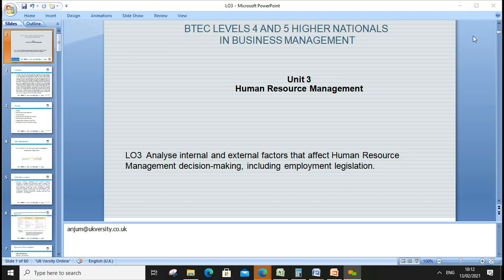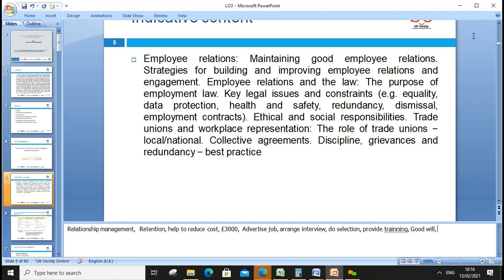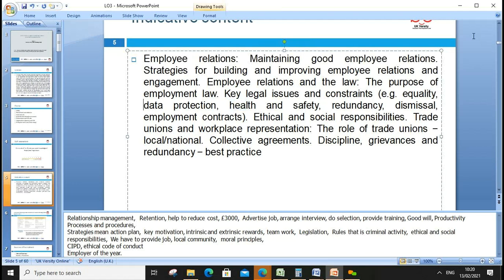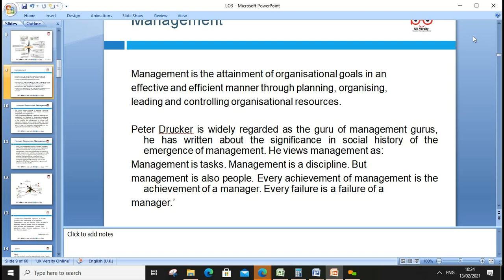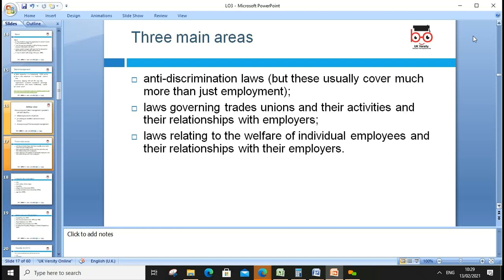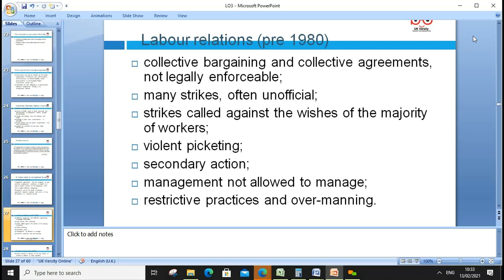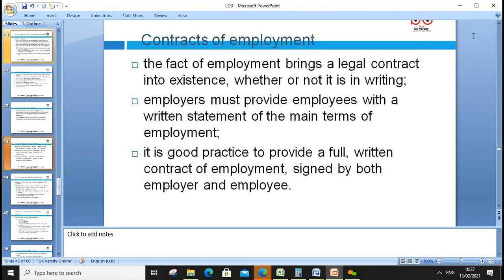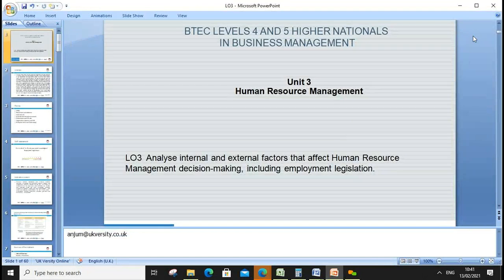Pearson HNC U3 HRM LO3 2021 02 13